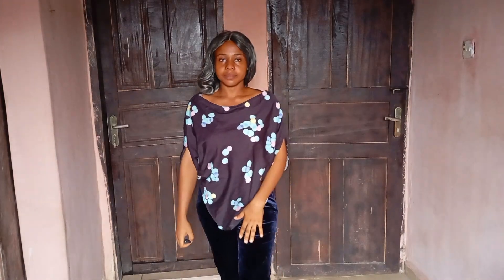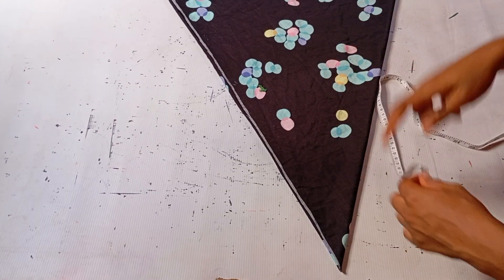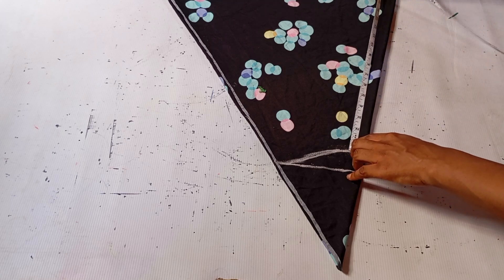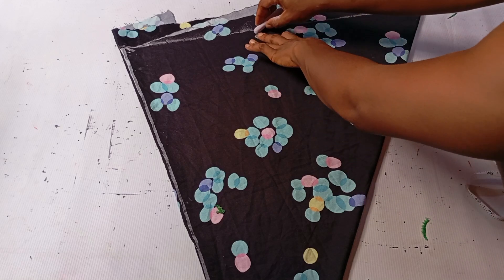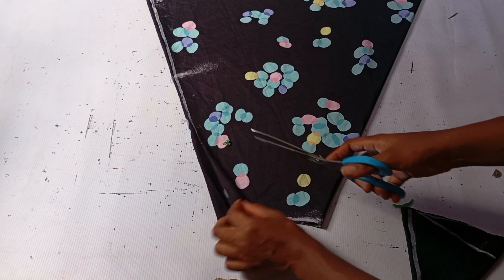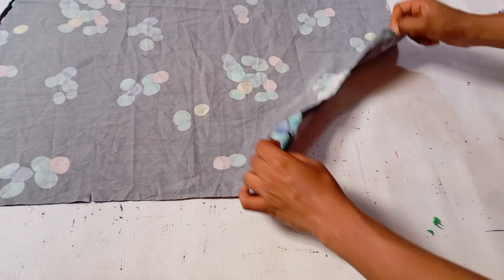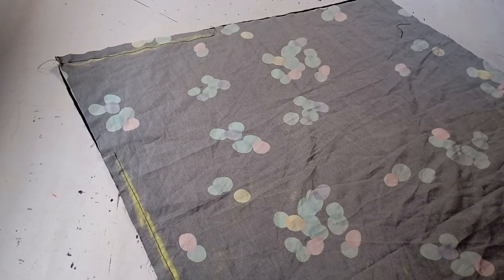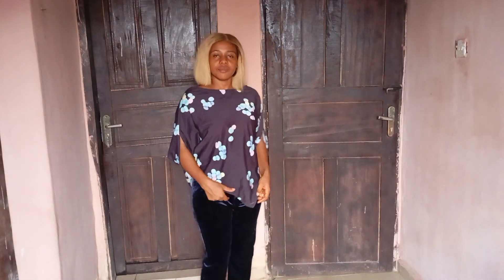How to cut and sew a triangular flare bubu blouse.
This video is a detailed tutorial on  How to cut and sew a triangular flare bubu  blouse.  A step by step tutorial. Beginner friendly sewing method